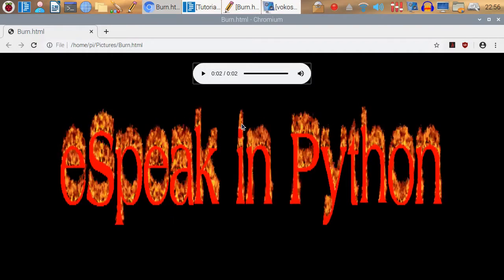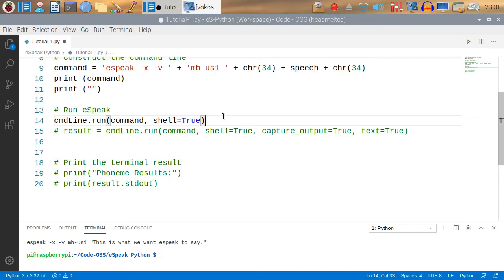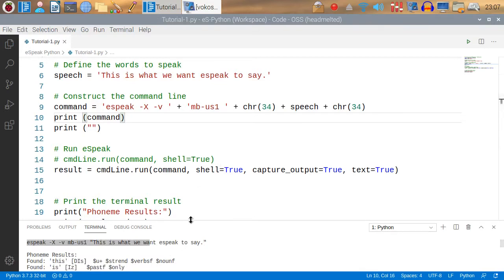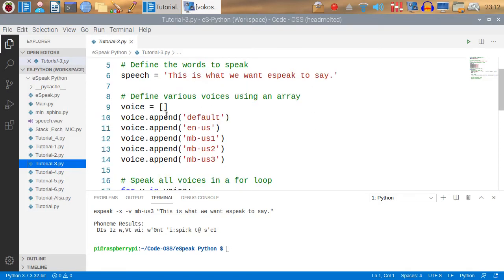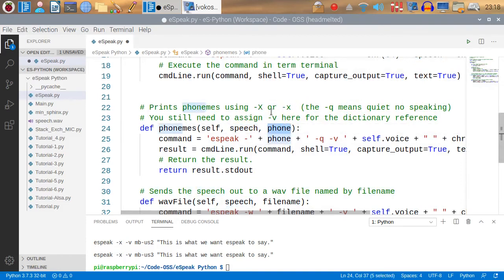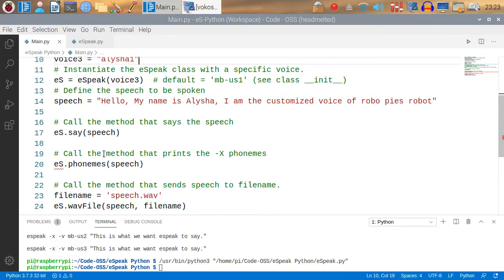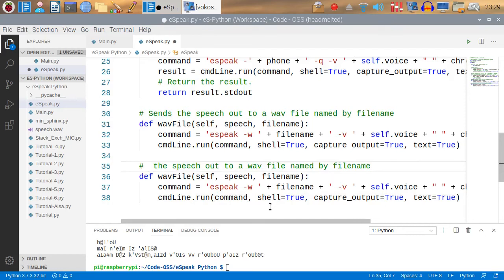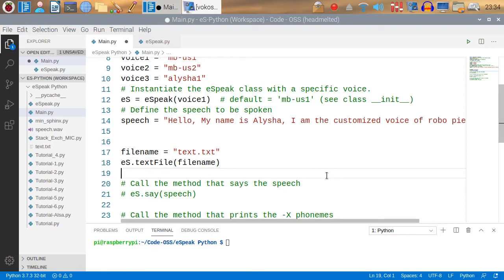eSpeak (Part 2): eSpeak in Python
In this video I show how to access eSpeak from Python.  And then build a class of Python methods for accessing eSpeak in ways that will become important for future Python programs.

Just as a note, there are many ways to do this.  The method I use here is one of the simplest ways to do it.   This video also assumes that you have eSpeak already installed.

See eSpeak Part(1): Installing eSpeak.

In the next video I hope to cover information on  how to modify eSpeak and MBROLA voices.